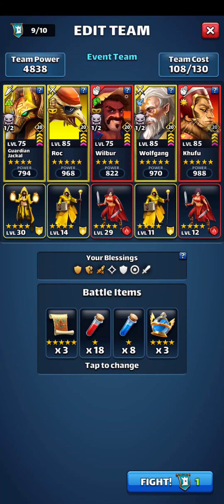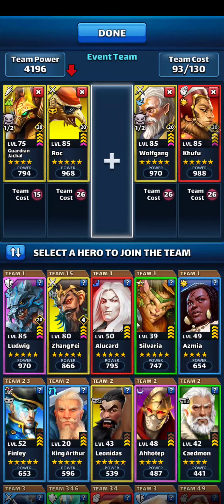Ninja Tower Floor 24